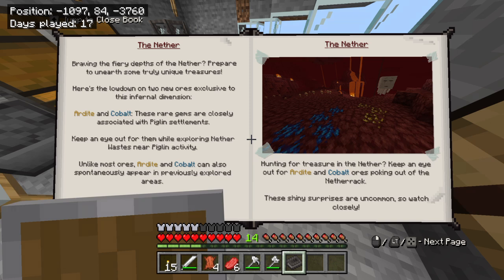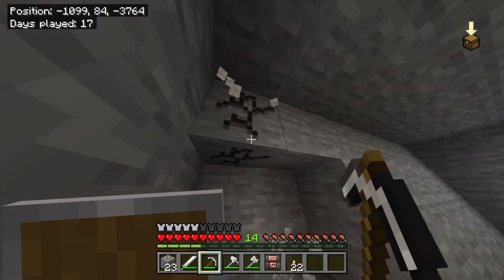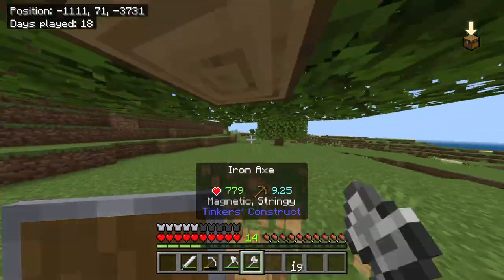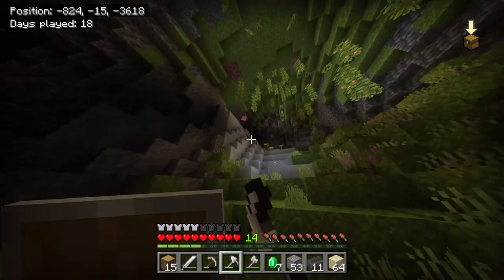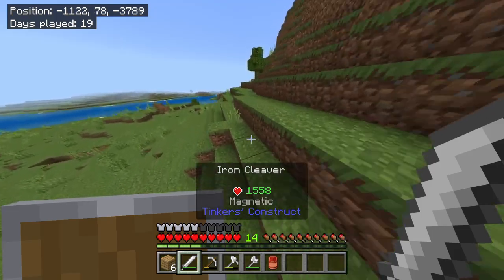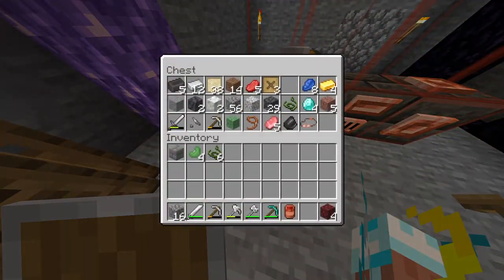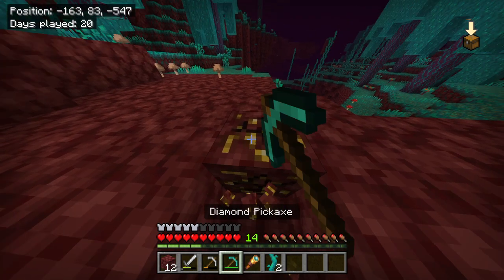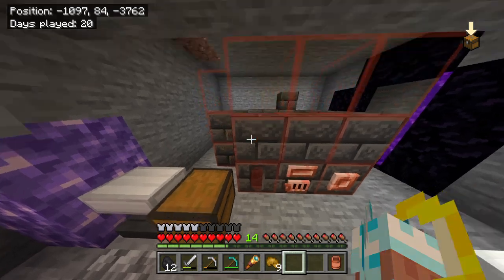Big boy furnace Tinker minecraft episode 5